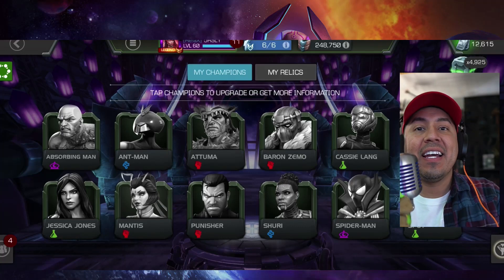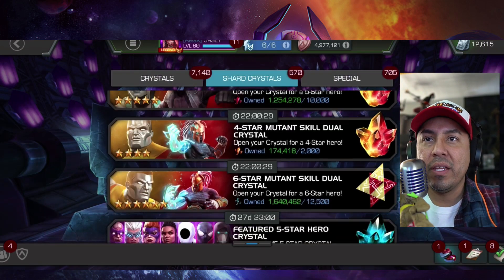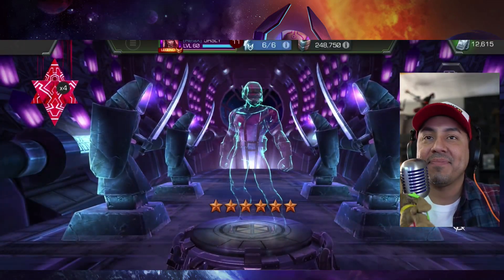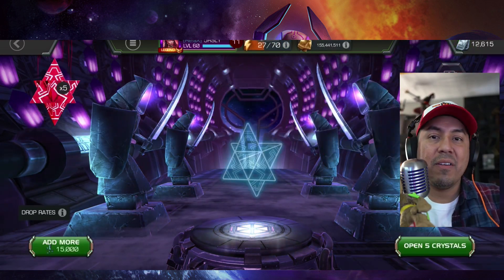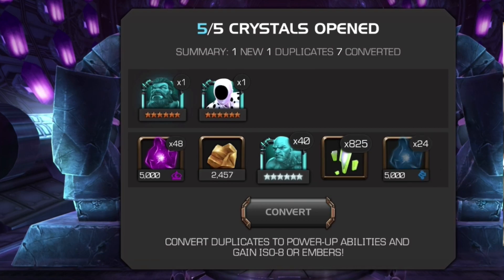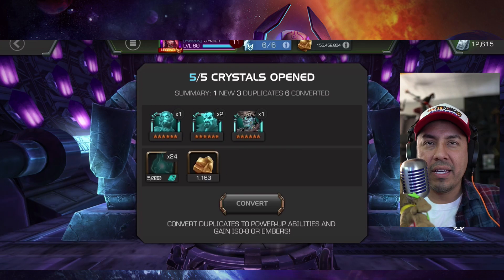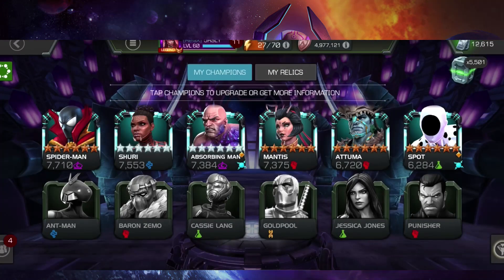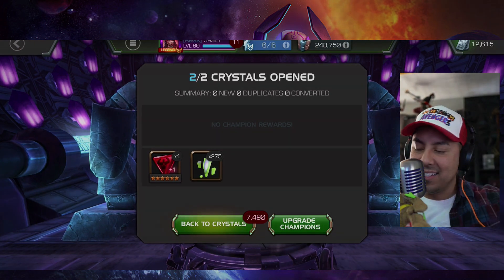30x Feature 5 -Method it WORKS!! Thanks 5RSLY for the opening Marvel Contest of Champions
Will you be trying the 5 method now ?? WOW!! Crazy Luck in NEW Feature Crystal